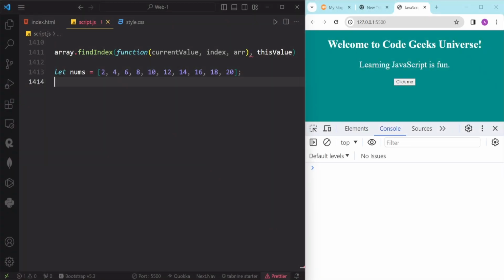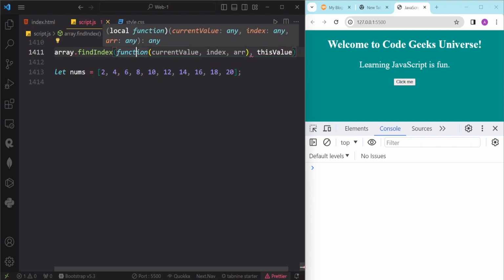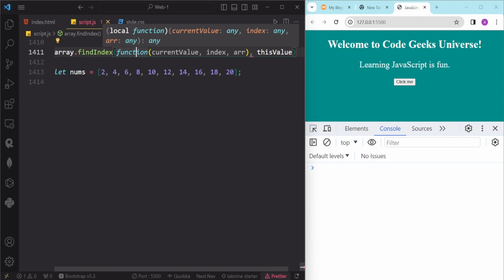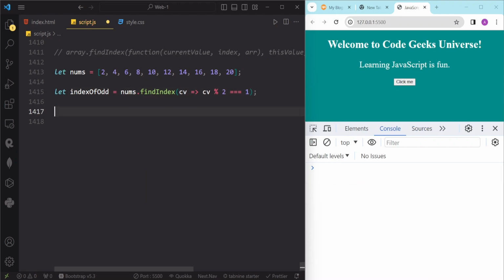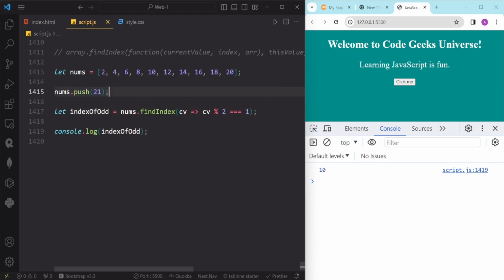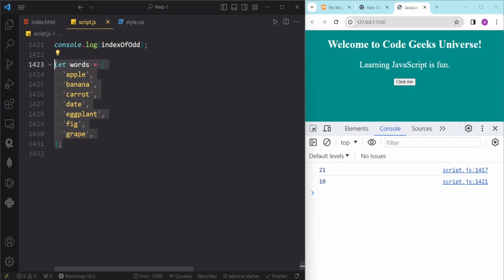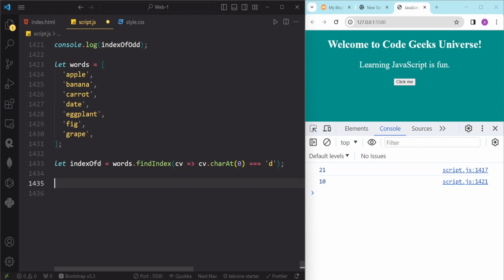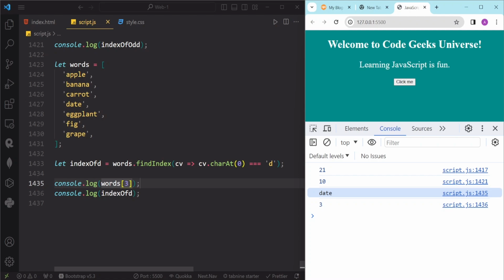How to Use the JavaScript Array findIndex Method| Web Development Tutorial #94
In this video, you will learn how to use the JavaScript array findIndex method, which is very useful when you want to find the index of the first element in an array that satisfies a certain condition. You will see how to use the findIndex method, what parameters it takes, and what it returns. You will also see some code examples and explanations of how they work. By the end of this video, you will be able to use the findIndex method in your own projects and solve some common problems with arrays.

This video is part of my JavaScript course, where I teach you the basics and advanced features of JavaScript, the most popular programming language in the world. If you want to learn more about JavaScript and become a better coder, make sure to subscribe to my channel and hit the bell icon to get notified of new videos.

I would love to hear from you and help you out.